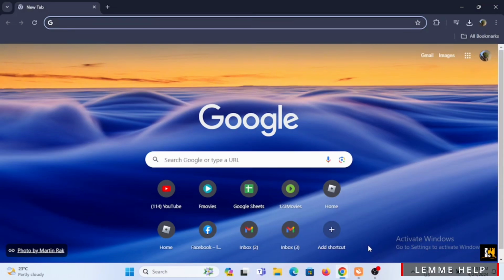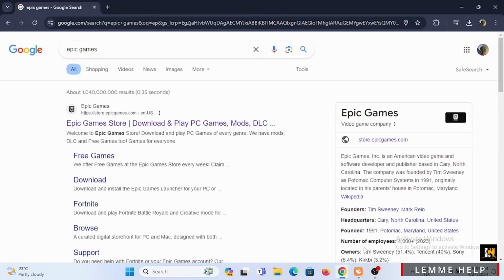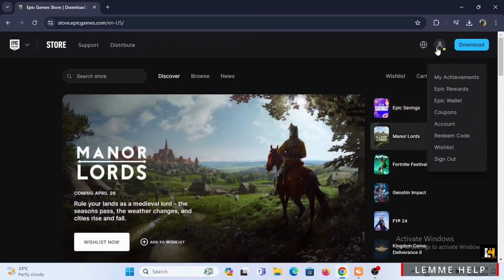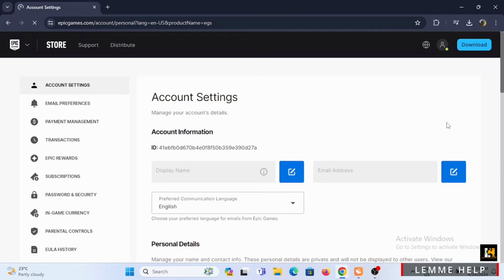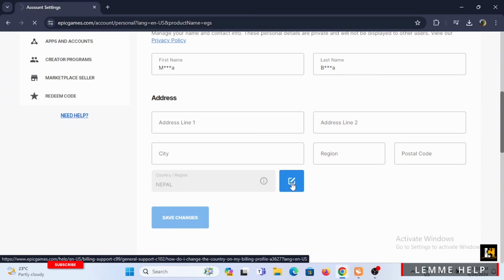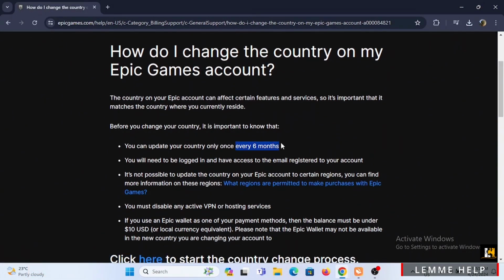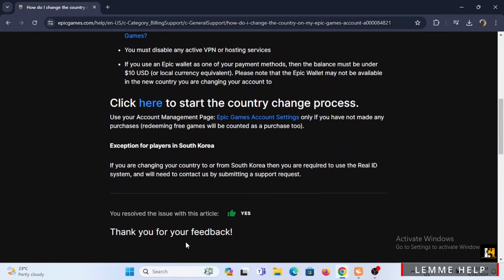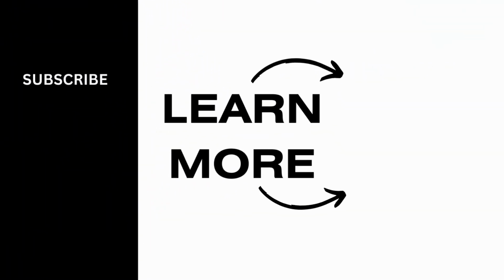How To Change Region On Epic Games (Full Guide)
💻🆙 How to Change Region on Epic Games (EASY)

Need to switch your region on Epic Games in 2024? This easy guide provides step-by-step instructions on how to effortlessly change your region for access to region-specific content. Expand your gaming horizons by following this straightforward region-changing process.

In this tutorial:
0:00 - Introduction
0:05 - How to Change Region on Epic Games (EASY)

Learn how to quickly and efficiently change your region on Epic Games in 2024 with this comprehensive guide. This video covers the region-changing process comprehensively, ensuring you can access games and content tailored to your preferred region.

Unlock new gaming opportunities with ease by following this guide to change your region on Epic Games!